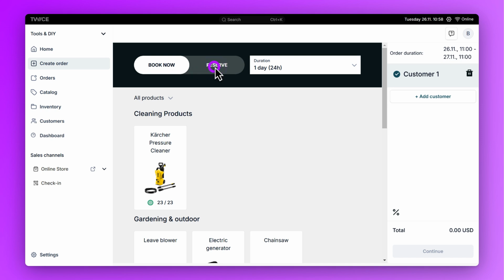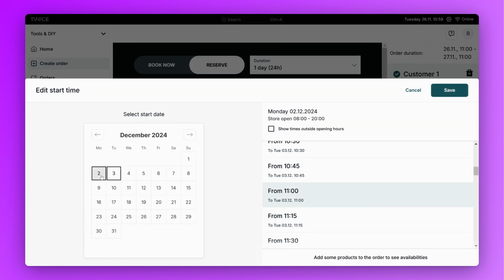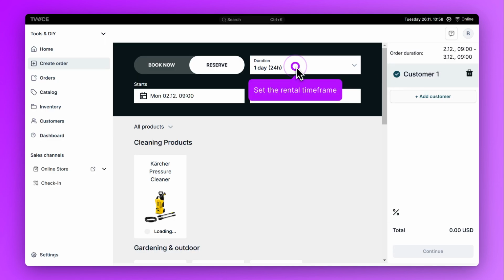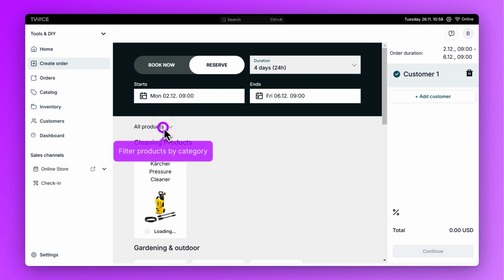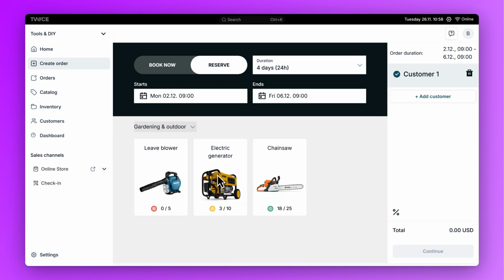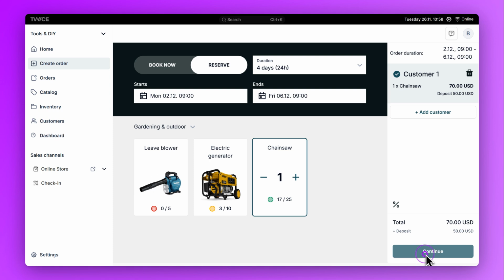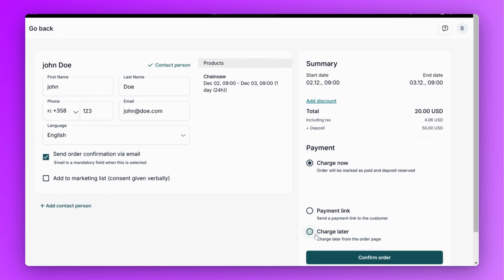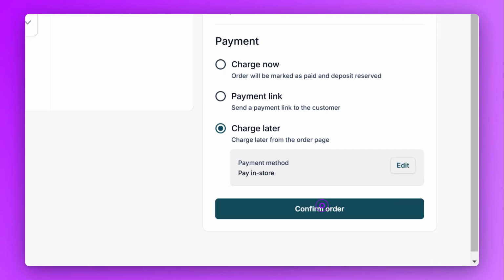Create Orders for Call-In Customers | Step-by-Step Guide for Advance Bookings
Learn how to efficiently create advance bookings for your customers in just a few simple steps! This quick tutorial walks you through:

00:06 Navigating to the order creation page
00:17 Selecting the right booking start time and duration
00:38 Adding the right products
00:58 Entering customer details
01:07 Choosing the payment method

📚 Need more help? Visit our Help Center at support.twicecommerce.com
🚀 Not using TWICE yet?